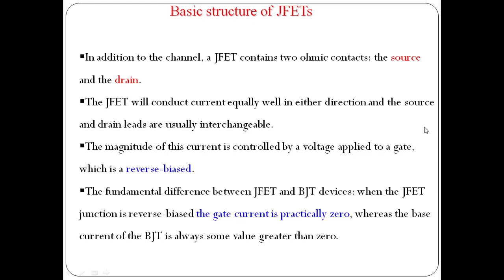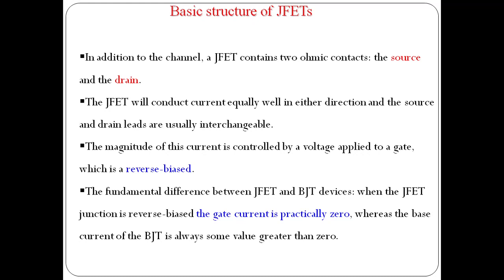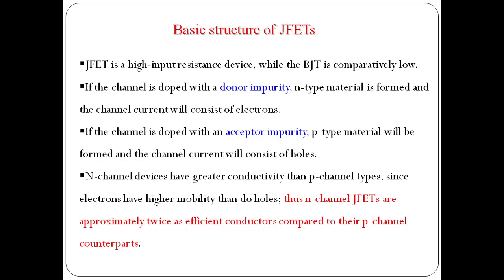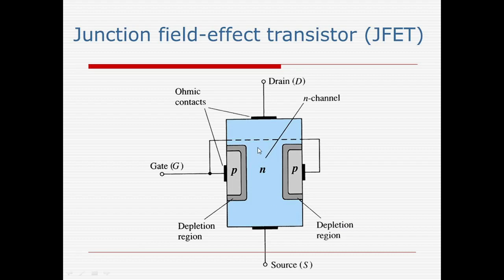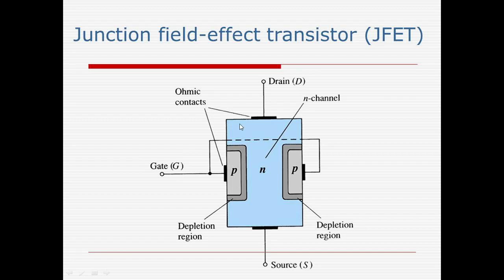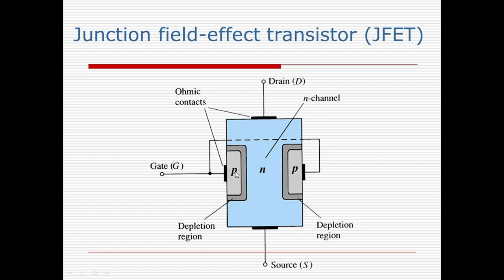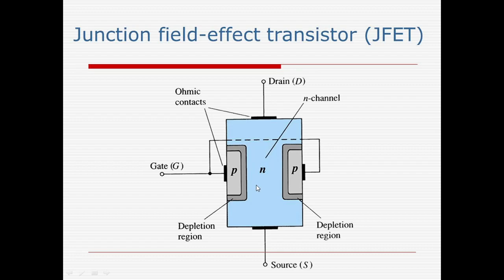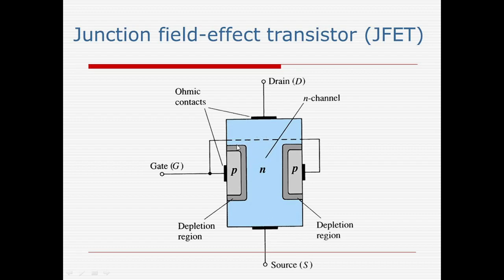Construction and Working of JFET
Analog Electronics: Construction and Working of JFET
Topics Covered:
1. n-channel JFET.
2. n-channel JFET construction.
3. Drain, source and gate terminals.
4. Depletion layer in junction field effect transistor.